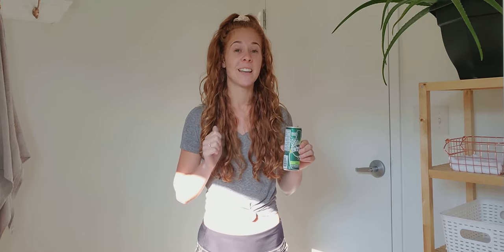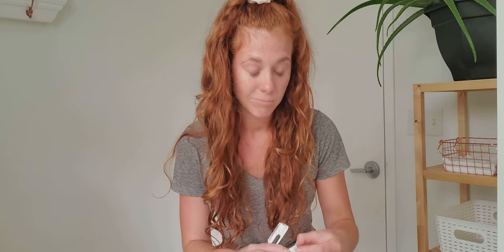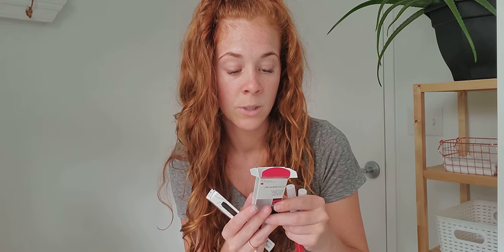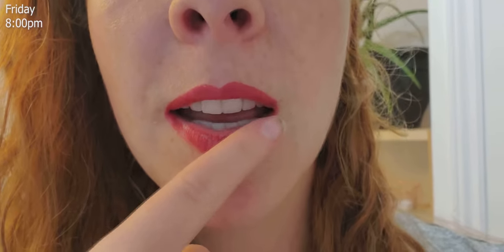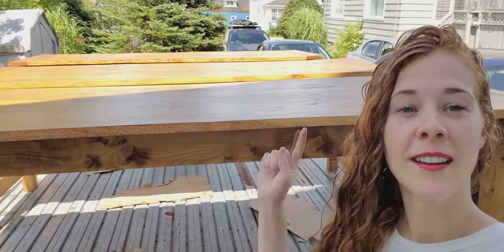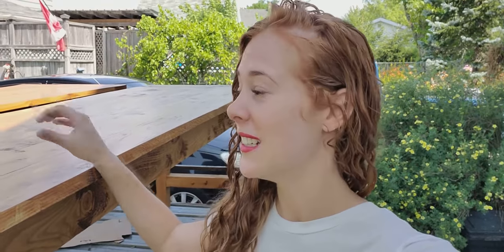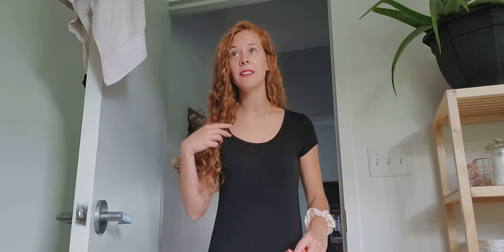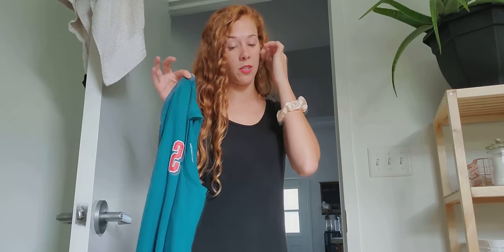WEDDING WEEK + COVERGIRL OUTLAST TEST + DERMAPLAINING + THRIFT SHOPPING + LILLY LASHES | VLOG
Hiii friends & welcome back!
This is the last video I'll be posting before I'm a married woman- I'm soo excited for the big day and if you want to join us stay tuned for my live stream on Saturday, August 17th 👰🏼🥂

This might be my most random vlog ever but it sums up how wedding week makes me feel- excited and all over the place! 😝

In this video, I'm testing a Covergirl Outlast lipstick to see if it will be able to hold up without transferring on my wedding day. I also go for a dermaplaining appointment and show you the before and after and talk about what it was like (and for the sickos like me I have a picture of what came off my face). I did a little thrift shopping and opened my Lilly Lashes package- hoping to wear one of these sets on my wedding day after I try them out!

-Shelby ❤

Shot with: Samsung S 10+